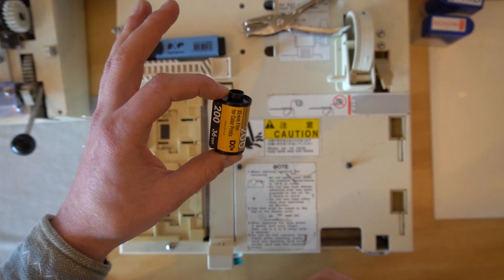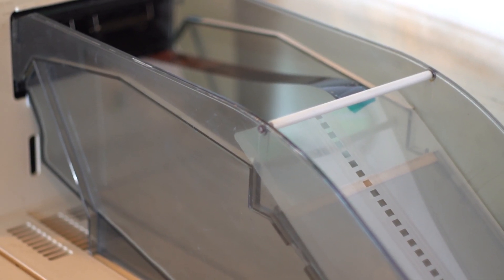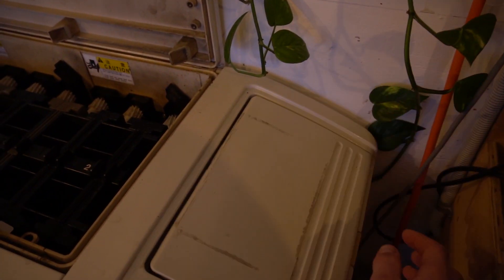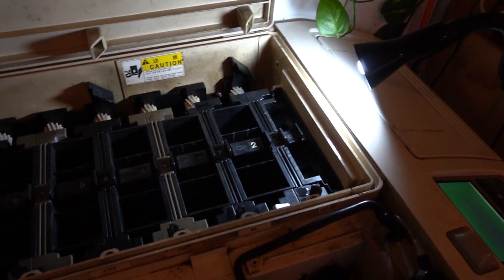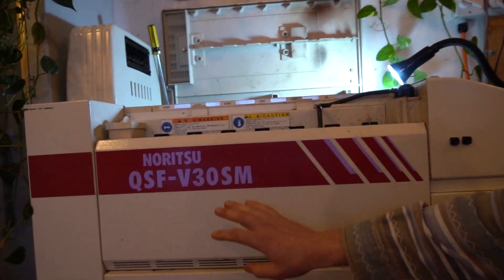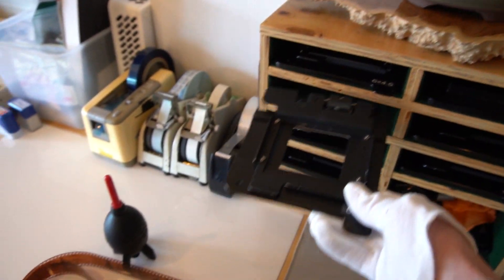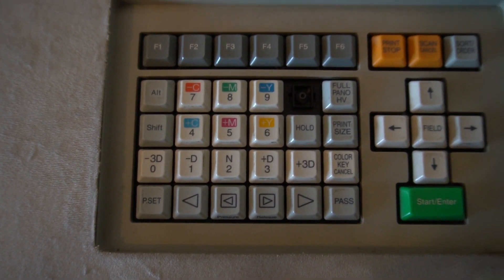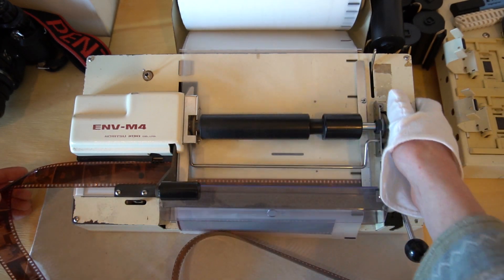How does a lab process film? Welcome to WIPLAB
Welcome to Work In Process lab & darkroom.

Hey all, thanks for giving this a watch! This is a look behind the scenes at how a lab will process your film and the machines they use to do it + a video tour of our lab.

I've just picked up a Sony A6400, my first camera in almost 10 years... so I might have used too much slow motion, sorry. Here in Melbourne we're in a lockdown due to the pandemic, so we've had to close the lab for the next 6 weeks! While the WIP is closed I will try and make some insightful videos for you all.

Cheers, Brock.

Big thanks to an old friend MASSROOM for letting us use his music on this video!

This video was made on the Wurundjeri land on which we conduct our business. We pay respects to the elders, past, present and emerging of the Kulin Nation. Sovereignty never ceded.